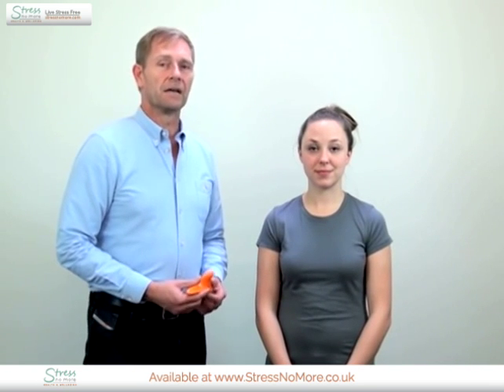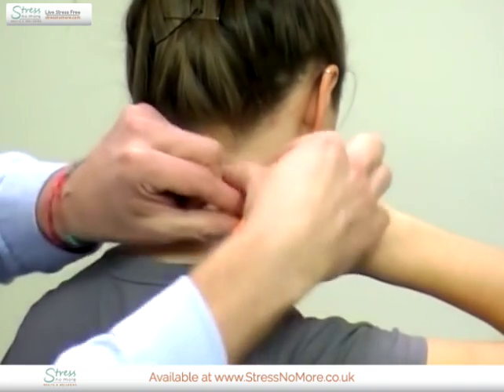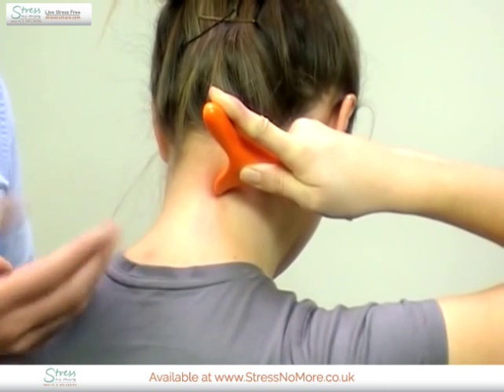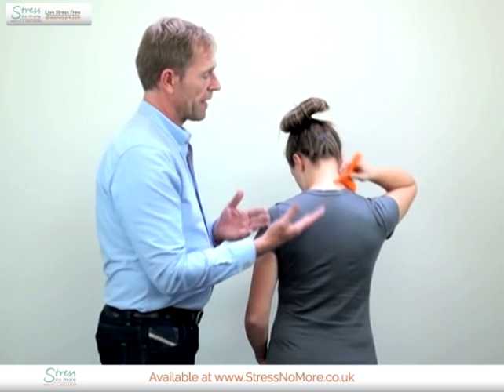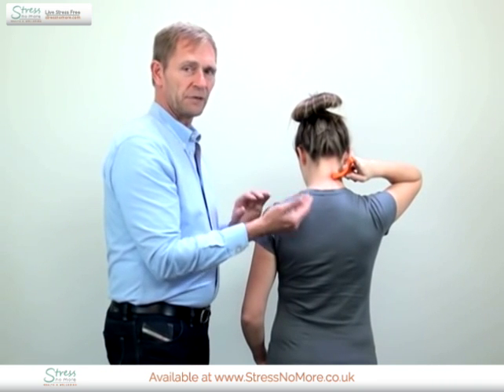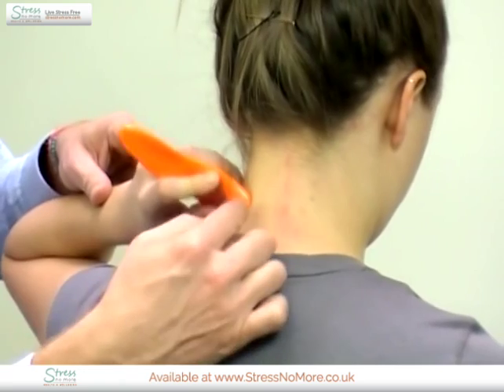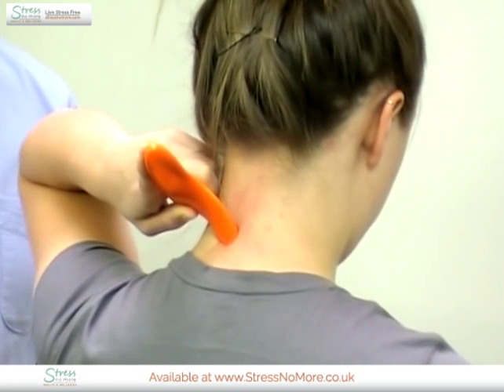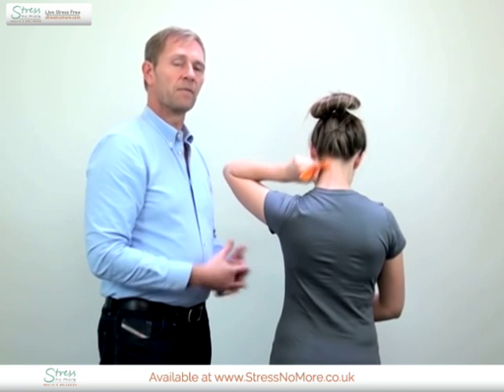Heskiers OneTool Myofascial Release & Acupressure Massage Tool — Neck Problems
Use the Heskiers OneTool to relieve neck pain with no medication or expensive therapy needed! Myofascial self massage is easy with OneTool and this video will show you how. Acupressure massage relieves pain and muscle strain quickly and easily.